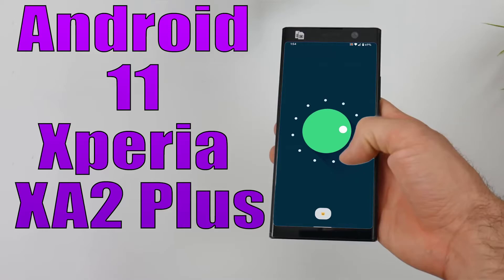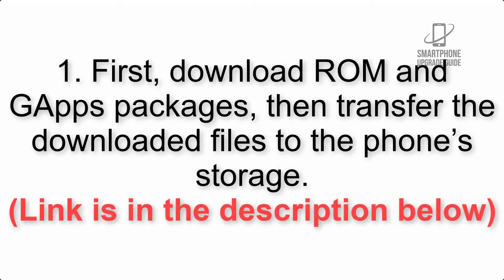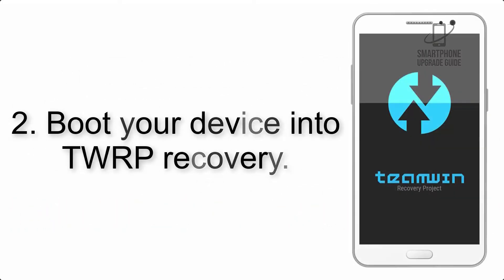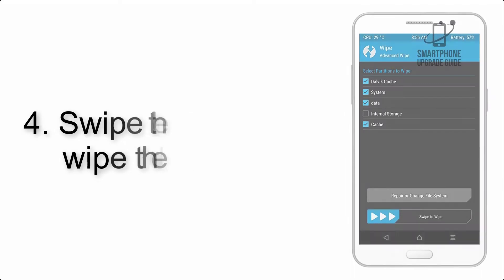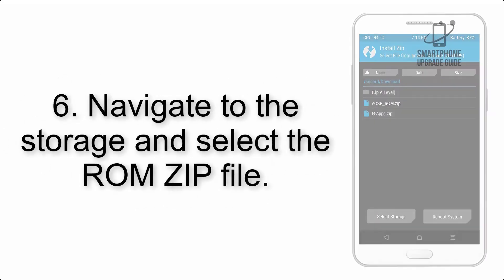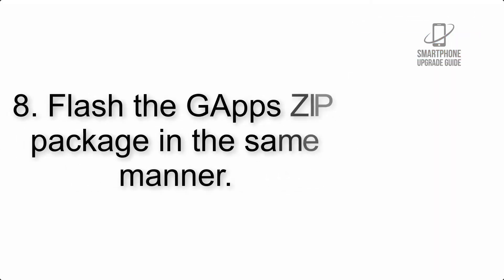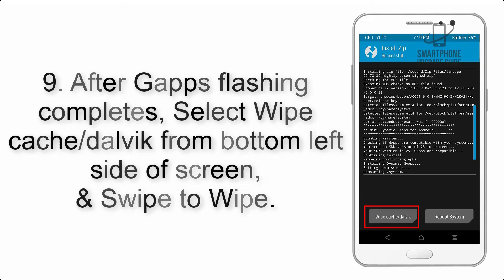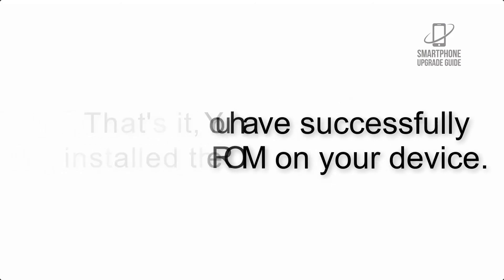Install Android 11 on Sony Xperia XA2 Plus (LineageOS 18) - How to Guide!